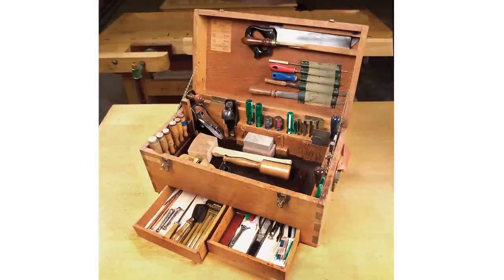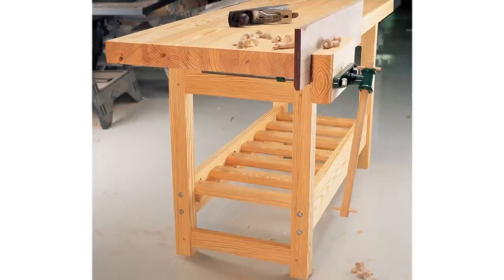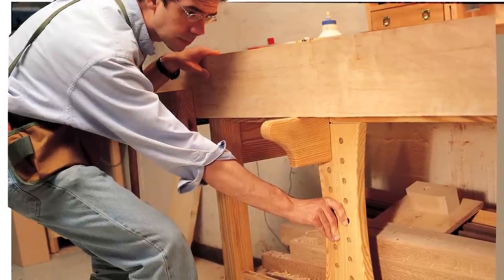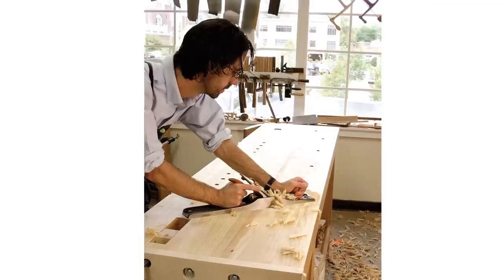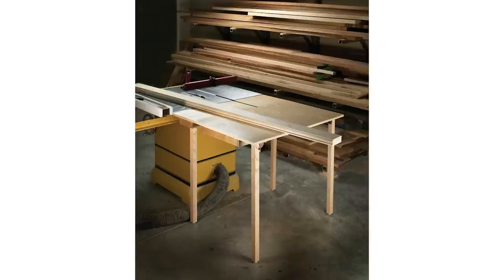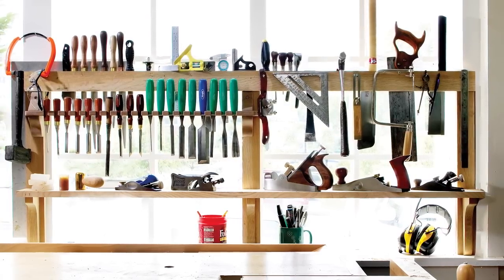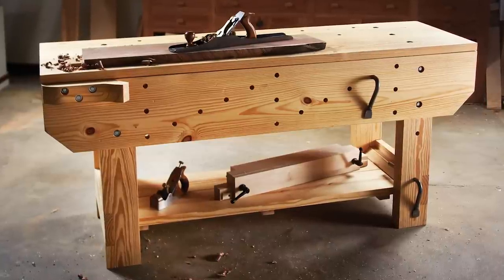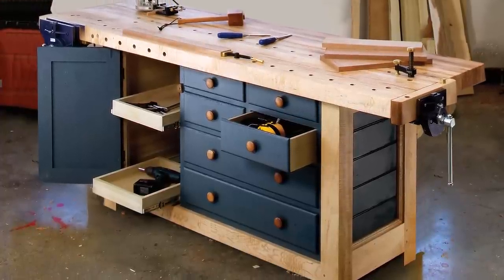The Practical Workshop (Preview)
A look inside the new collection of ideas, planning, benches and fixtures for your workshop.